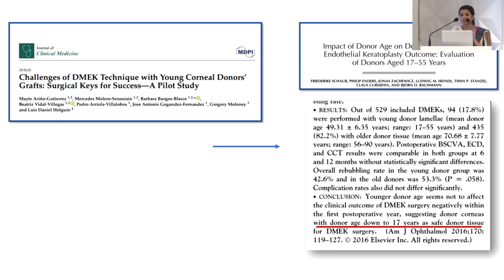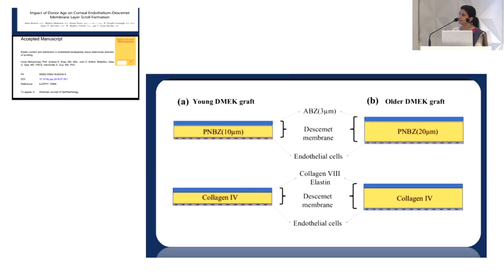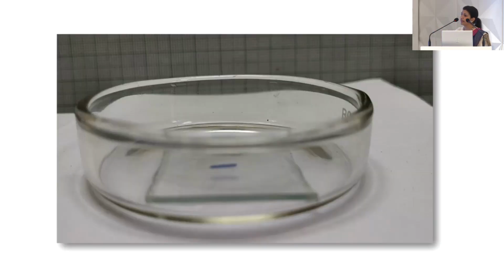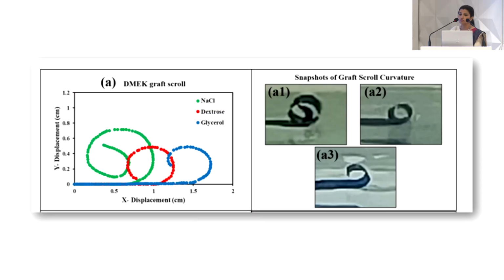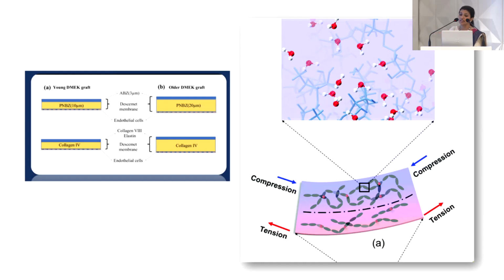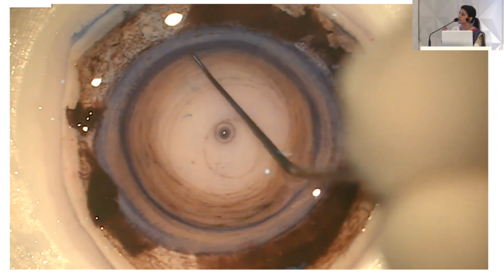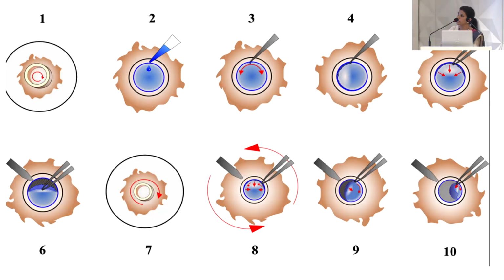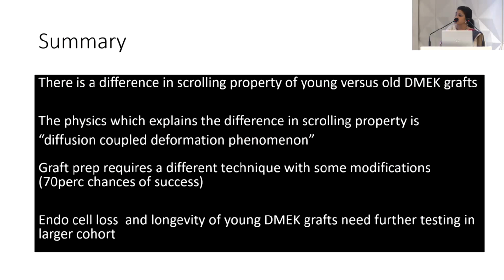AIOS2025 GP113 T Dr Nidhi GUPTA Using Young Donors for DMEK